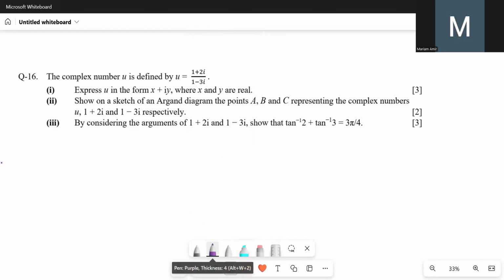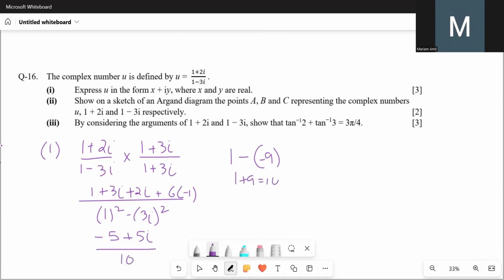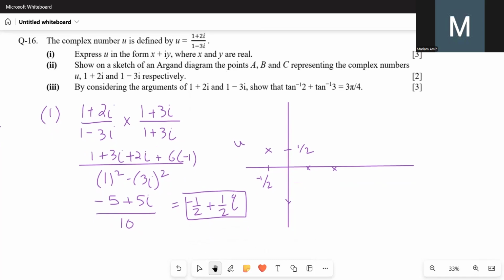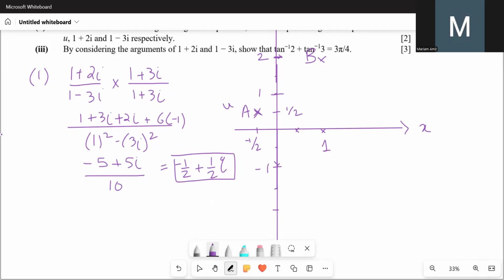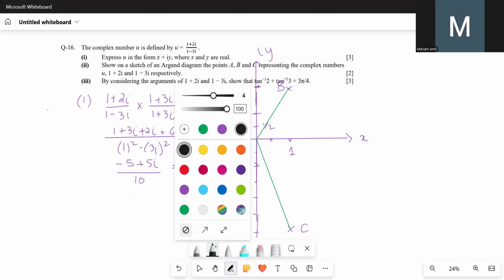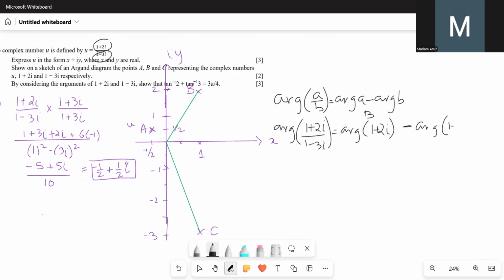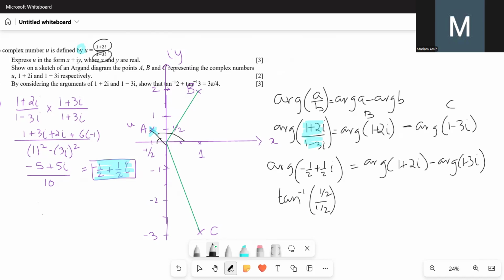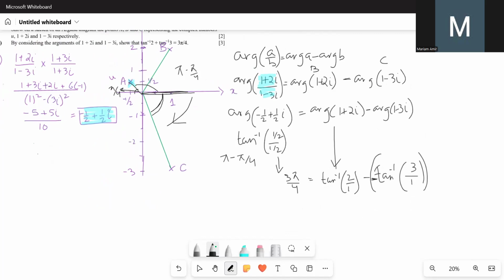Complex Numbers Past Papers Worksheet Q16